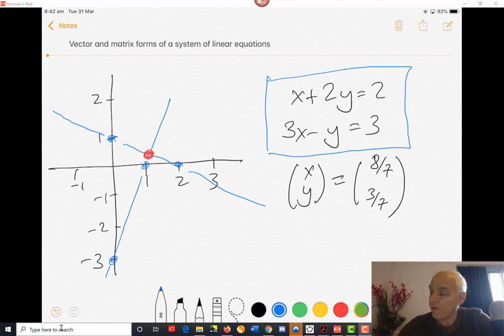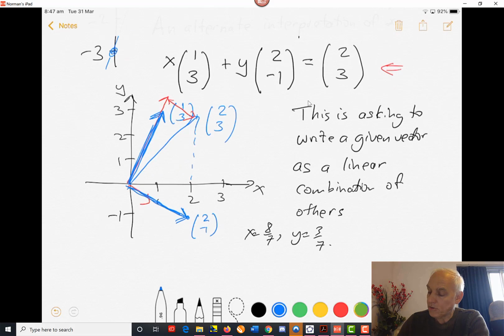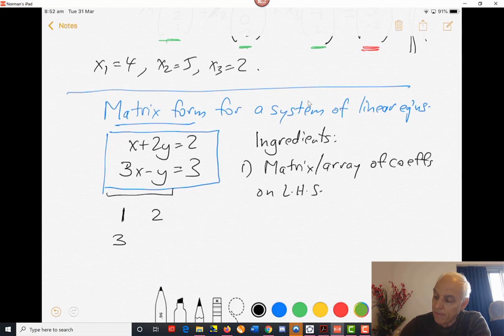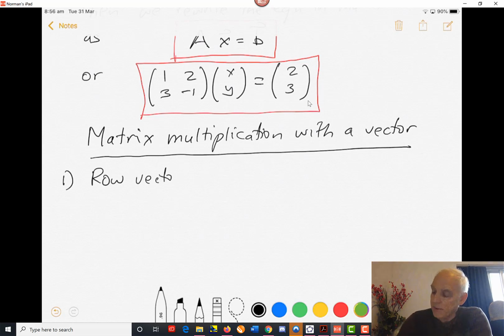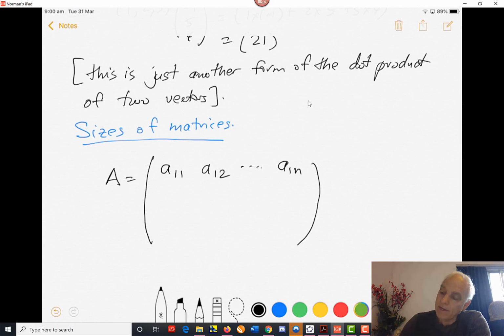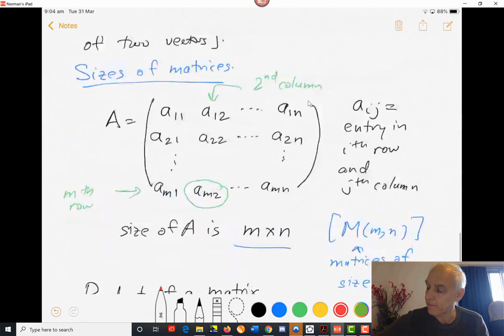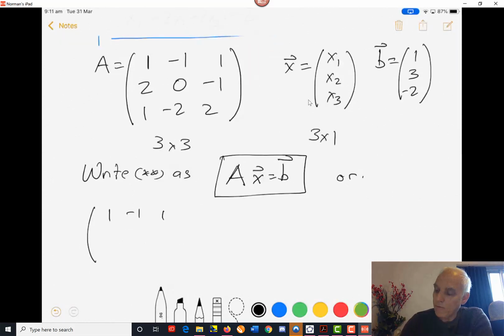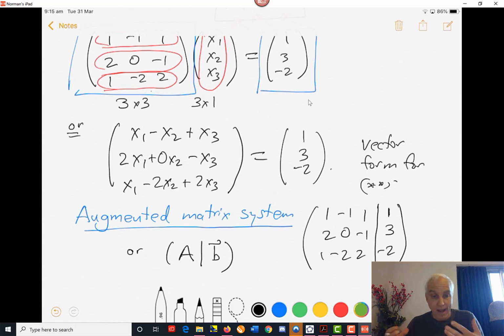Vector and matrix forms for systems of linear equations | Linear Algebra MATH1141 | N J Wildberger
A system of linear equations may also be viewed in vector form, as an attempt to write one vector as a linear combination of other vectors. Or it more alternatively be viewed in matrix form. We discuss the matrix of coefficients, the vector of variables and the vector of constants.

Putting these together requires an understanding of how a matrix and a vector multiply. This is the starting point of arithmetic with vectors!

We also briefly introduce the augmented matrix of a system of linear equations.